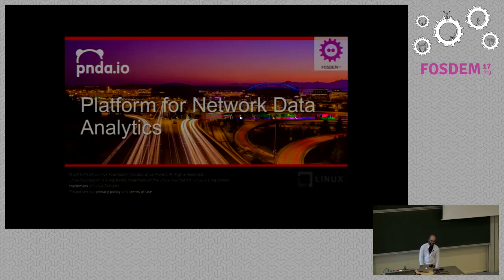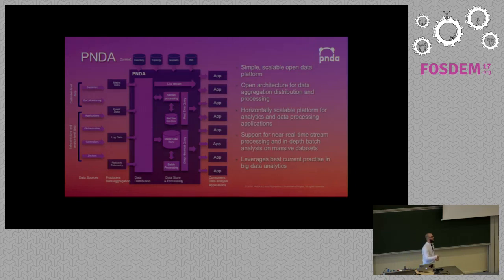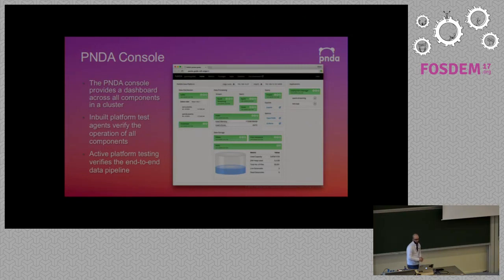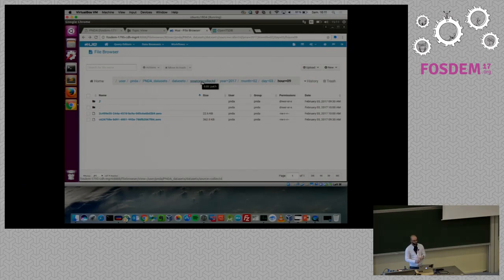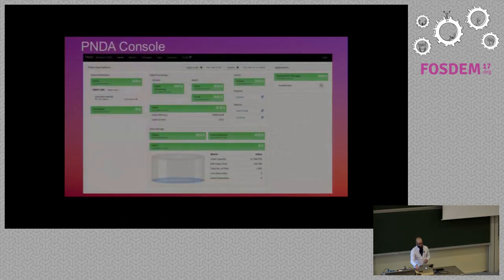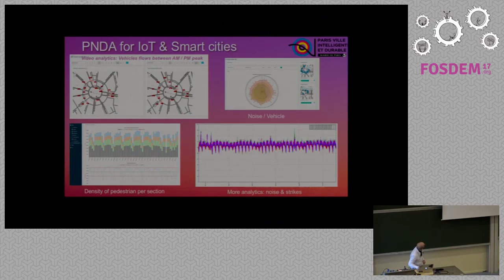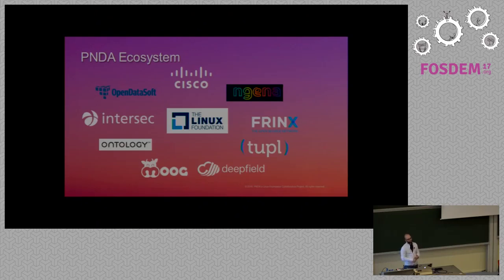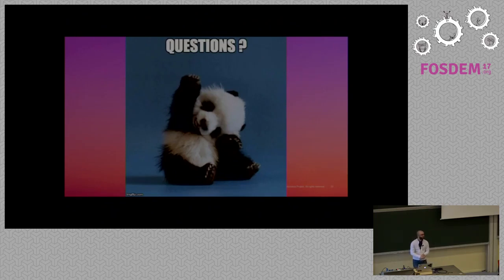PNDA.io Big data platform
by Jeremie Garnier

In this presentation, we will showcase the whole scope of PNDA, from baremetalprovisioning to application deployment. Also, we will describe the current usecase on NFV & IoT.

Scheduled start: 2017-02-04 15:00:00